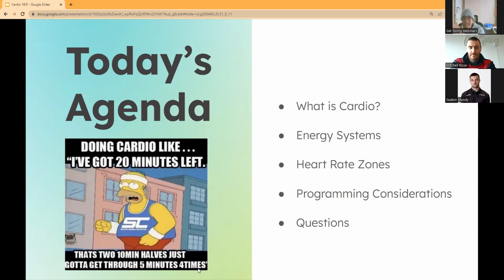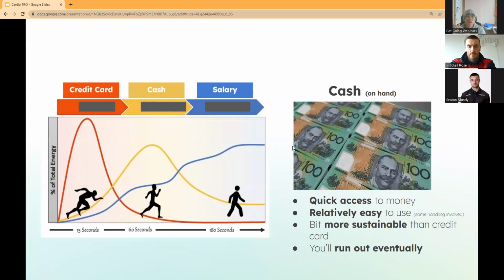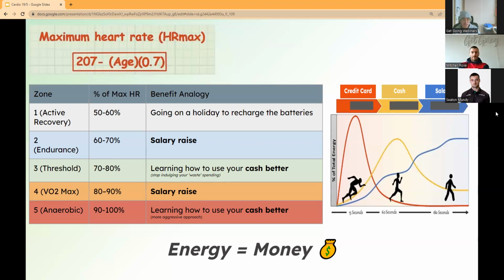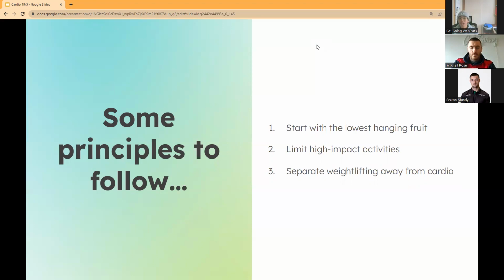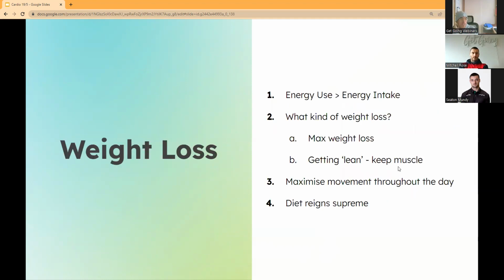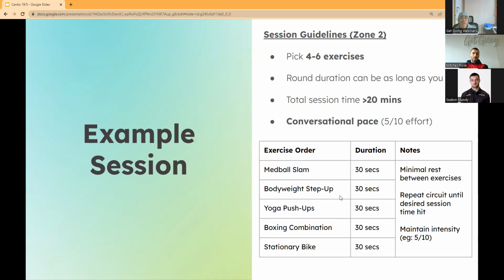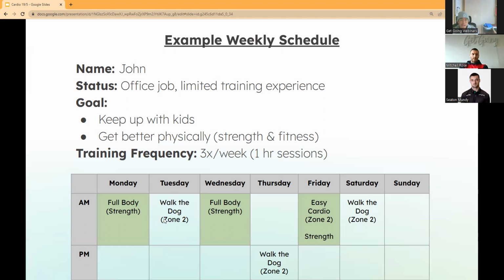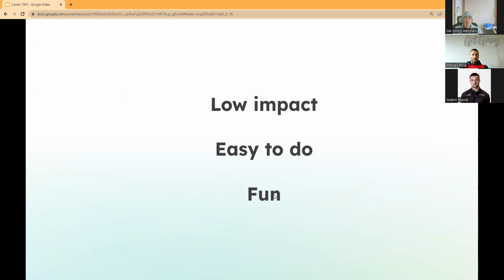Mastering Cardio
How to Understand Different Types of Cardio & Maximise Results